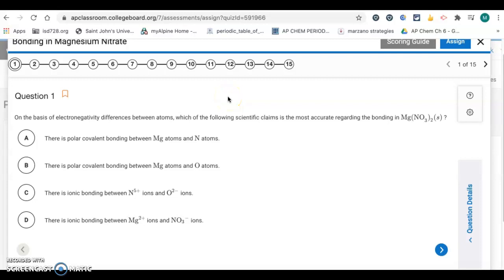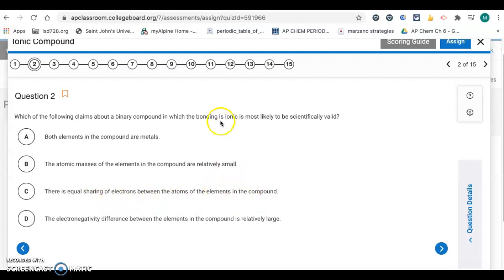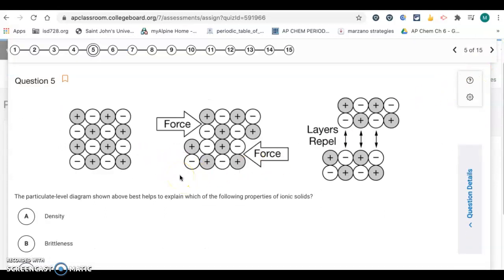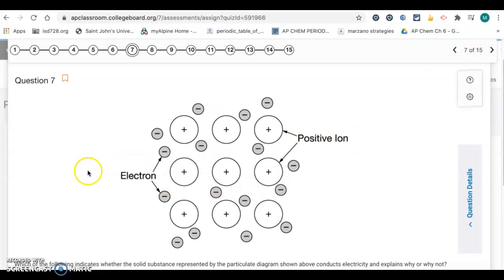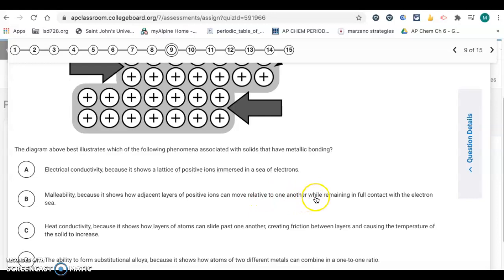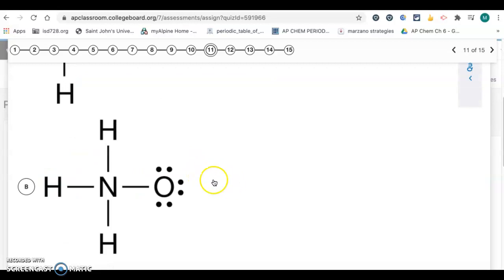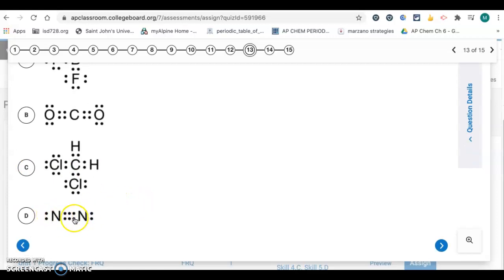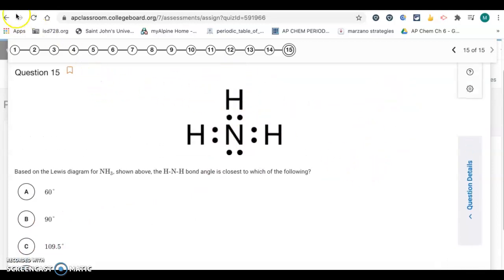AP Chem Unit 2 PC MCQ